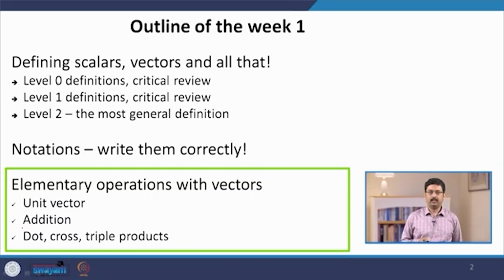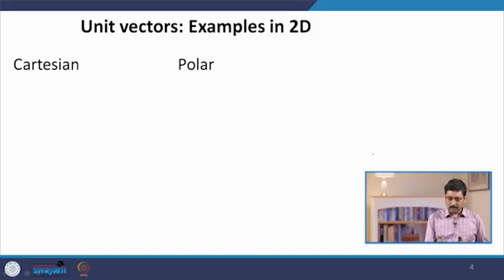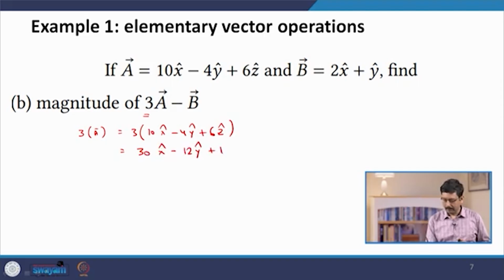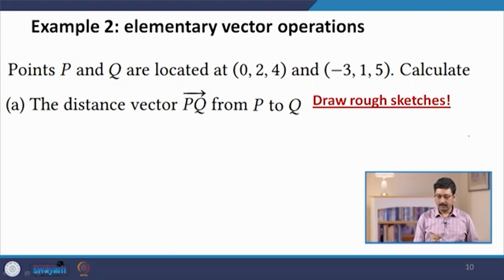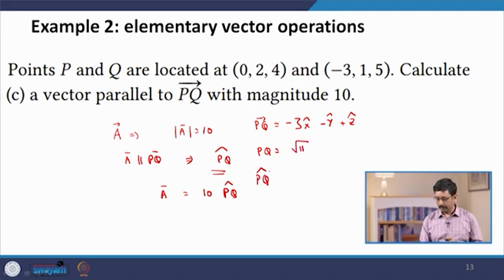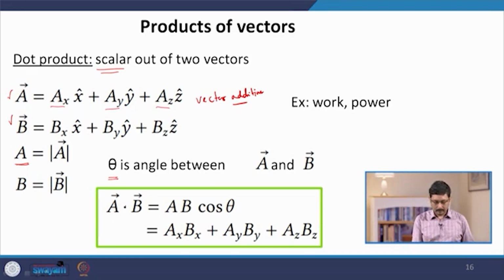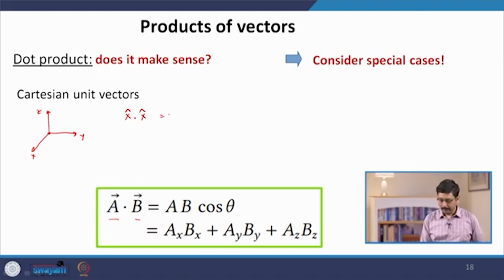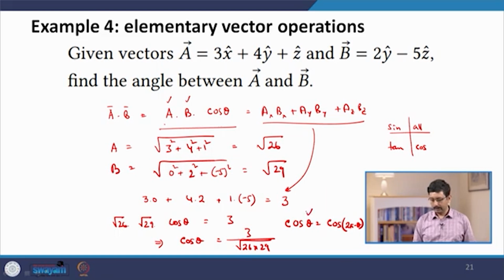Elementary vector algebra I (unit vector, dot product)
This lecture on elementary vector algebra (0:25) reviews scalars, vectors, and tensors. It focuses on vector addition and multiplication (1:01), explaining unit vectors (2:30), scalar multiplication (11:22), and how to calculate magnitudes and distances (10:03). The video also extensively covers the dot product (25:36), defining it as an operation that yields a scalar, illustrating its pictorial meaning, and demonstrating its use in finding the angle between two vectors (34:52).

Subject: Physics
Course Name: Newtonian Mechanics With Examples
Name of Presenter: Prof. Shiladitya Sengupta